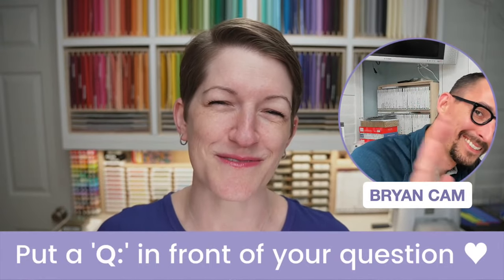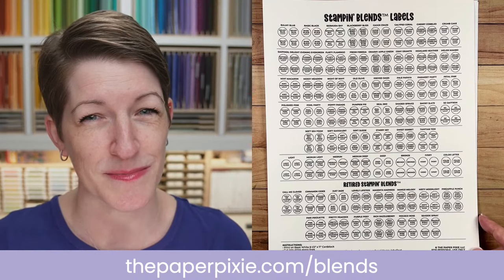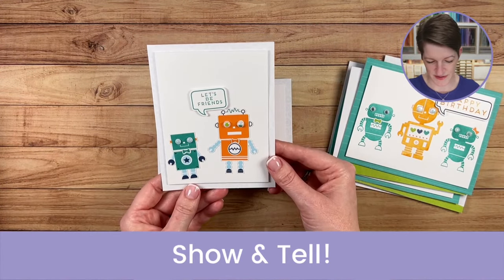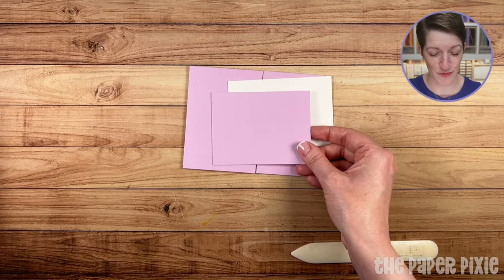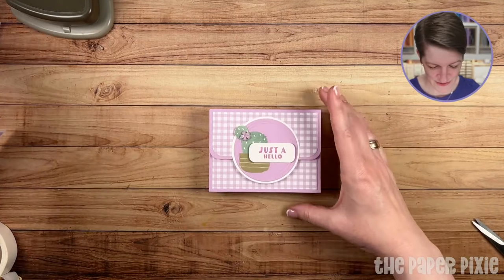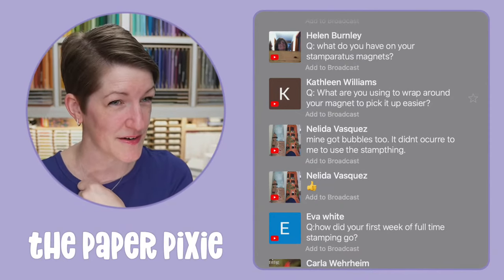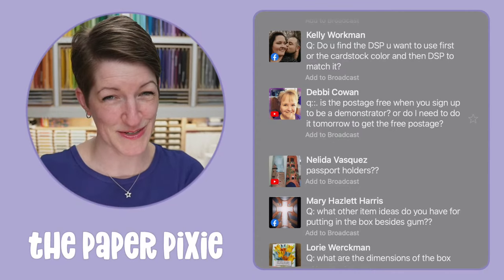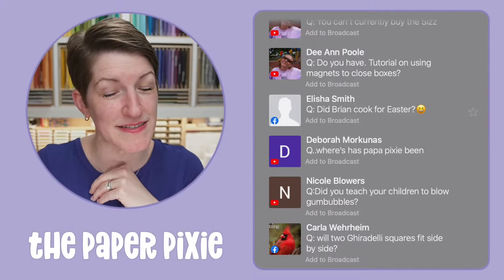🔴 LIVE! with The Paper Pixie - Cactus Cuties Gate Fold Card and Gum Gift Box - Episode 236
Today we have two projects. First is a Cactus Cuties Gate Fold Card! Second is a Cactus Cuties Extra 35 Gum Gift Box!

0:00 Project Overview
10:35 Gate fold card project
29:26 Gum gift box project